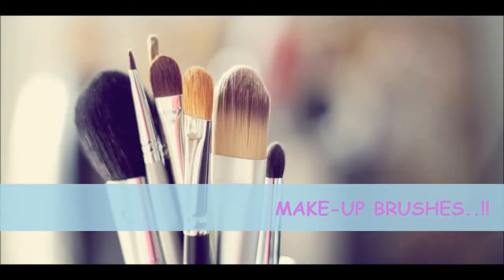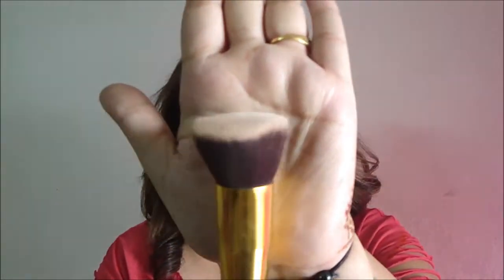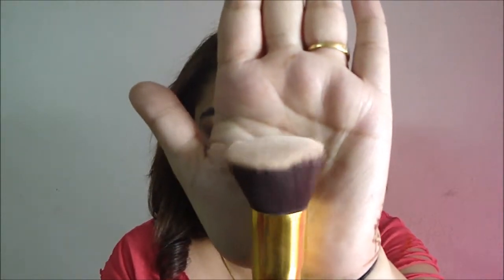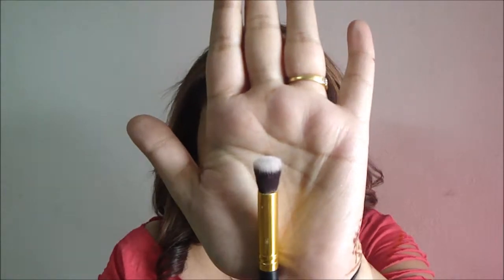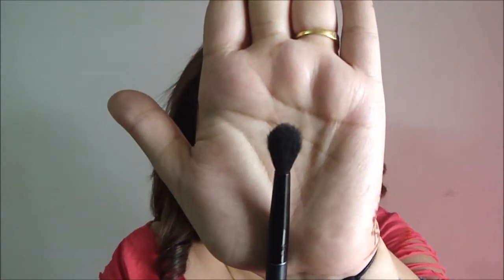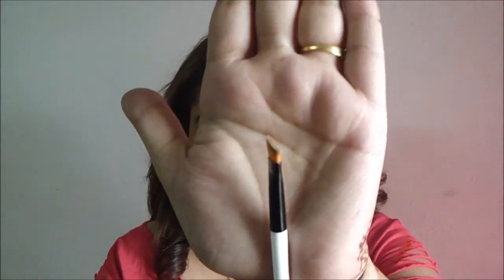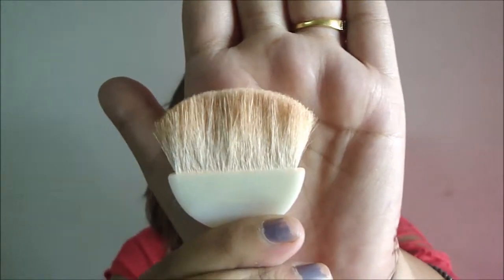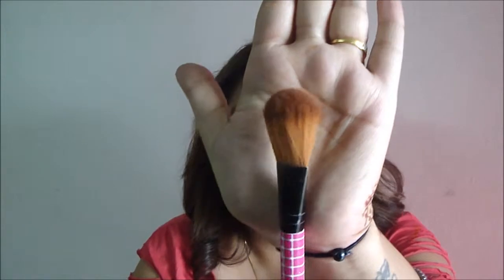MUST HAVE: Make-Up Brushes!!!!!!!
Here I show you my makeup brushes and in next videos i show you how to use them... simple?

Here are the brushes I mentioned:
1. Foundation/ concealer brush:

2. Victoria’s secret Blush Brush
3. Faces eye shadow brush:

Eye liner brushes: maybelline and a paint brush ;)